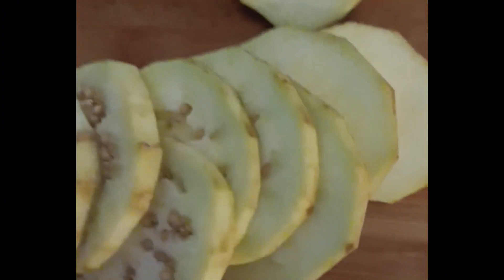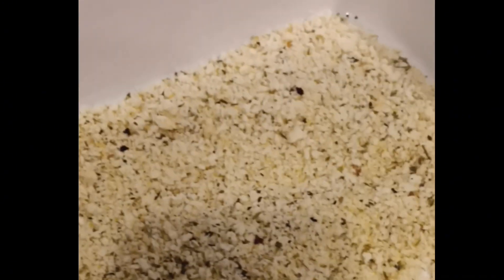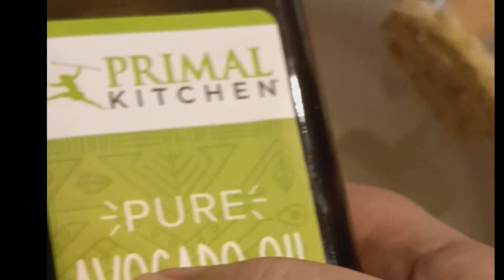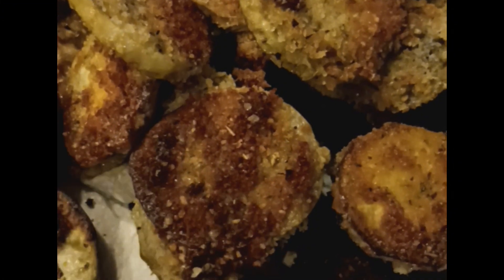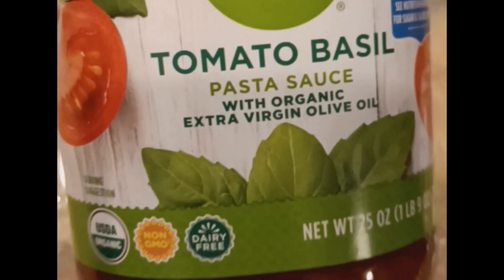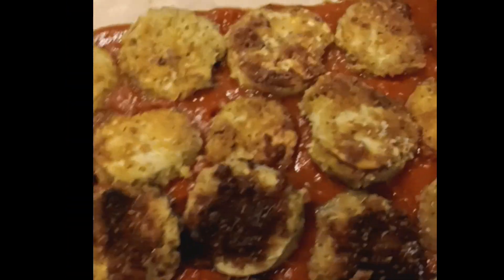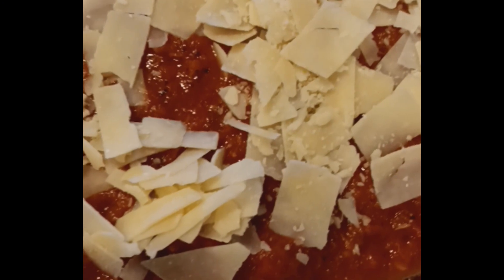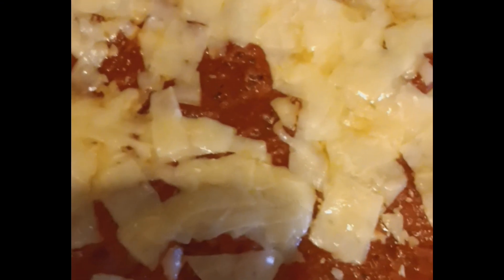Easy Eggplant Parm Recipe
We continue our minimally processed food journey. Today I make eggplant parm with eggplant fresh from the garden. We decided to cook up a huge batch and freeze the excess fried eggplant for future dinners. I always try and share cooking tips and keep the recipe video short to respect your time. How would you spice this dish up?

Ingredients

Eggplant
Breading
Egg bath (Just eggs and salt and pepper, you can also add milk if you like, we don't)
Avocado oil for frying
Tomato sauce
Cheese
Fresh Basil

The fried eggplant is time-consuming so be sure to cook up extra so you can use later. They freeze up nice. The layering and time in the oven is very minimal. I set the oven to 375 and once the cheese is melted and bubbly it is done.

My daughter and I do this together. We sing and chat. It's a great time to connect with the kids. Make up silly songs to sing together, and create awesome memories.

Eat straight or add noodles to the plate with a small side salad.